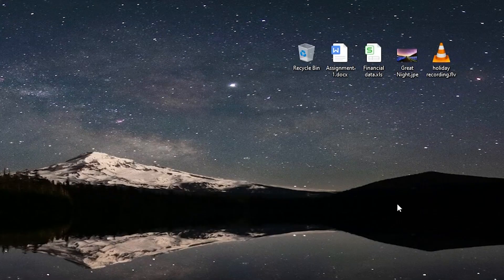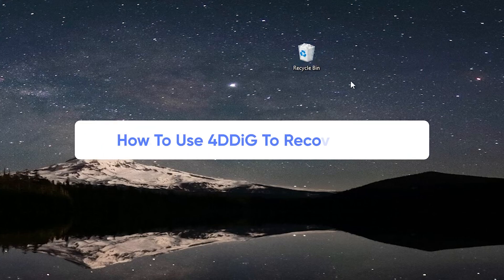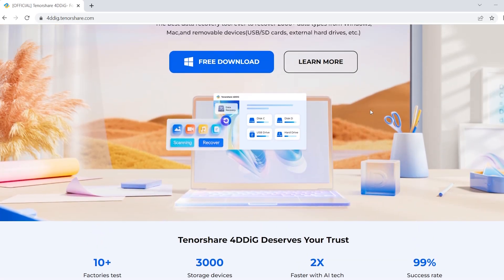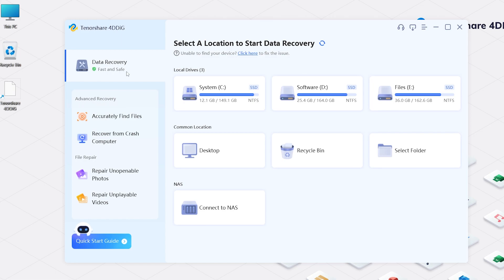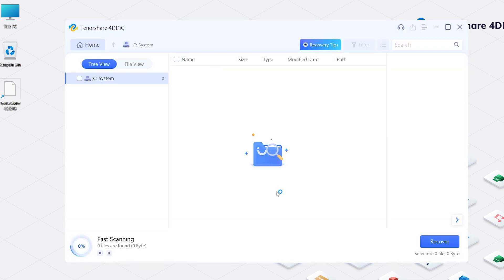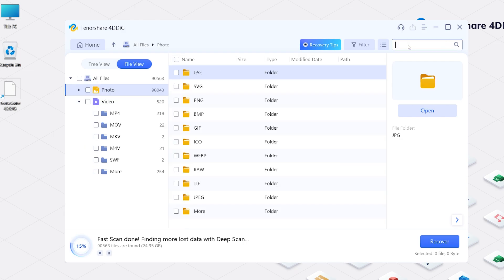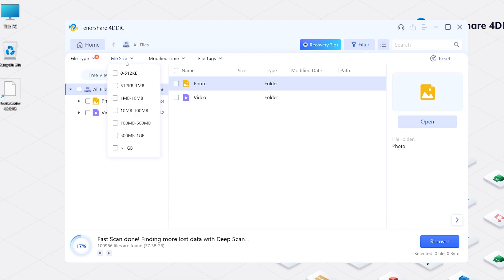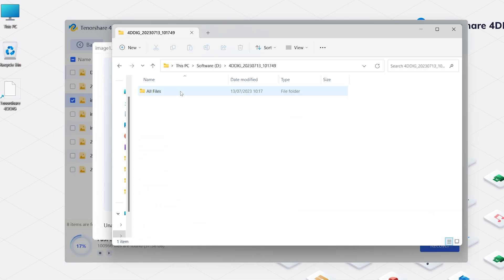[4DDiG Data Recovery User's Guide] How To Recover Lost Data From Local Disk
Are you crazy while losing data because of accidental deletion to it? Is it possible to recover lost data from the local disk? Here is the detail *For more efficiency, download 4DDiG Data Recovery*

📌Timestamps:
00:00 Intro
00:33 How to recover lost data from local disk

😛In our life, you may accidentally delete your data and file, such as Word, Excel, Photos, Video, etc. But Is it possible to recover the lost data from our local disk? The answer is yes. In this video, I'm going to show you how to use 4DDiG Data Recovery to dig your lost data back.

🎁Download and launch 4DDiG Data Recovery.
🎁Click Data Recovery.
🎁Select the location where data is lost and click Scan.
🎁Choose the data type and click Scan.
🎁Find your data by File View, Search box, and Filter.
🎁Select the data, you can preview it, then recover it.